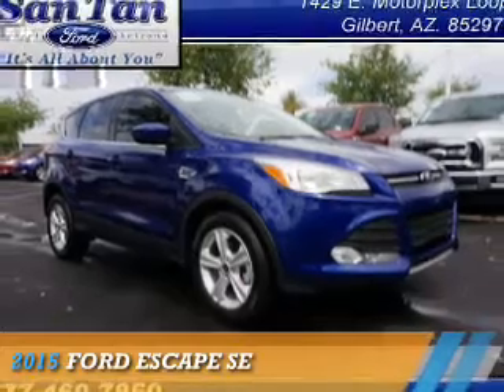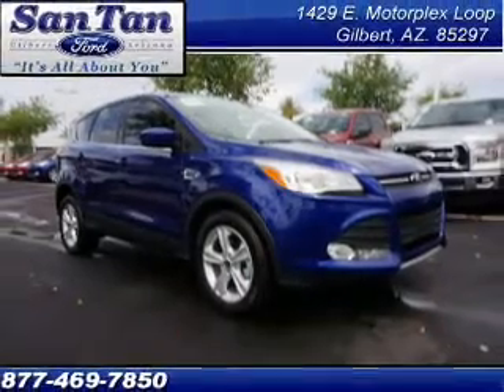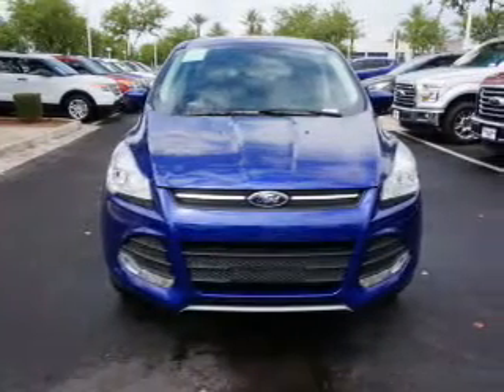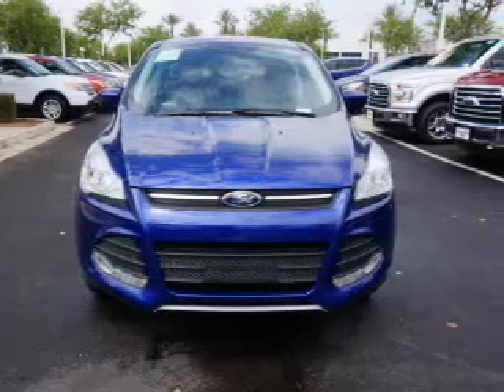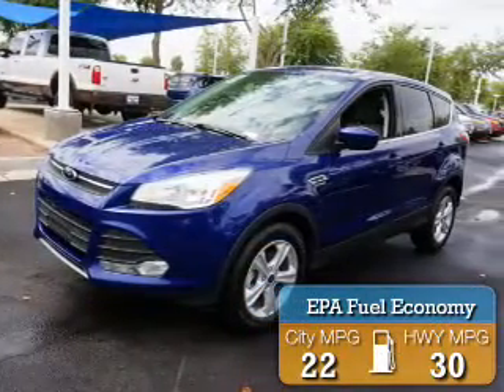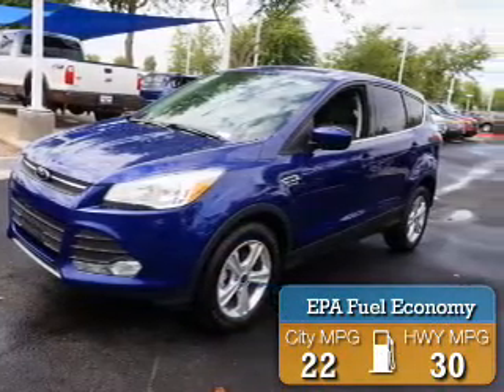2015 Ford Escape 151699 - Gilbert AZ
Year: 2015
Make: Ford
Model: Escape
Trim: SE
Engine: 2.5 liter 4 cylinder FWD
Transmission: Not Specified
Color:
Mileage: 0
Address:
VIN:1FMCU0G7XFUC43607